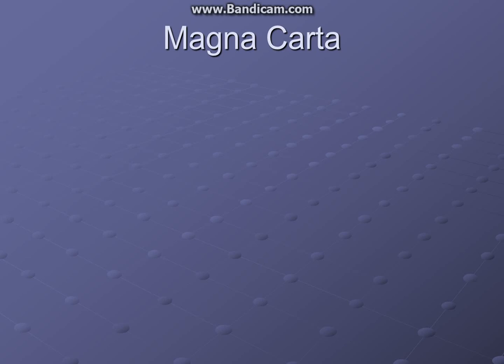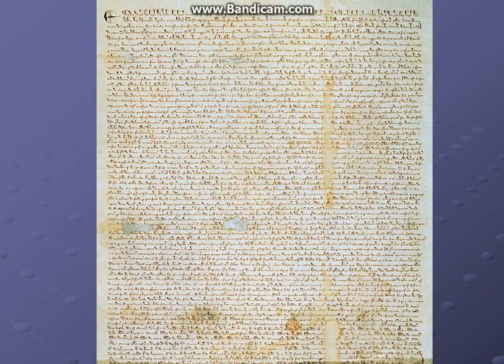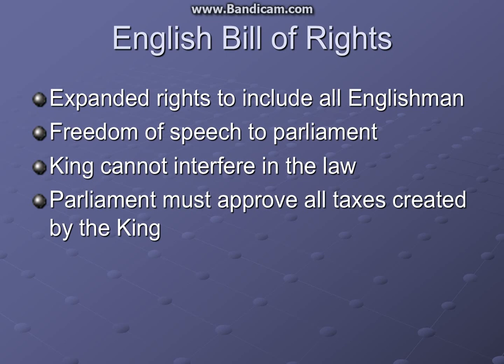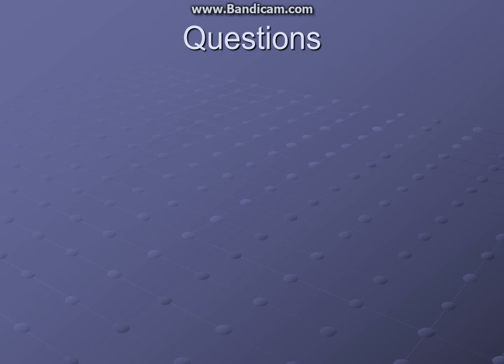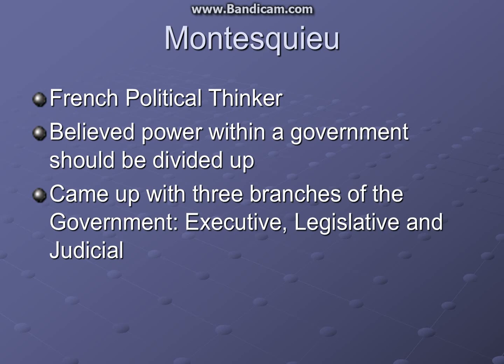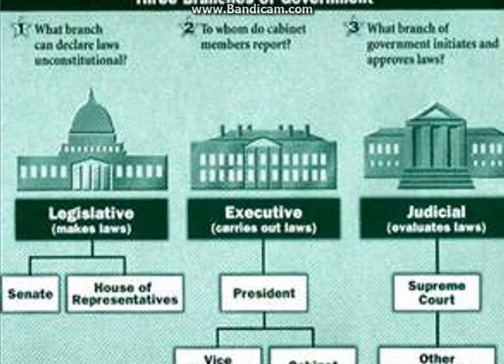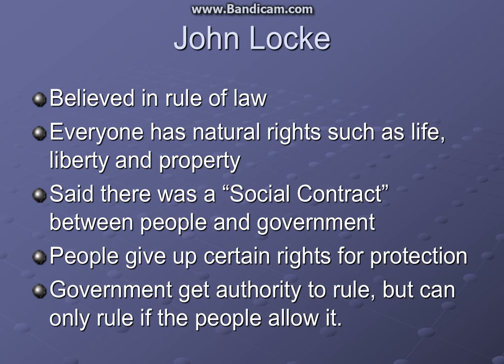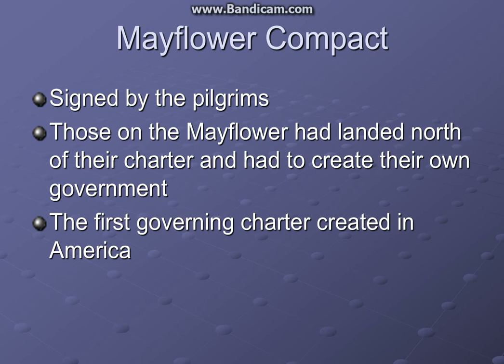Foundations of Government